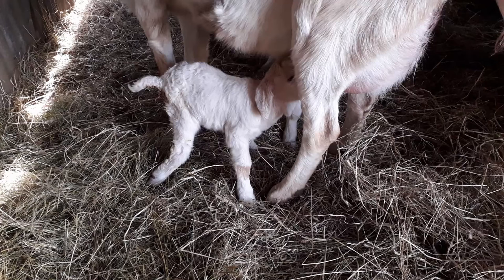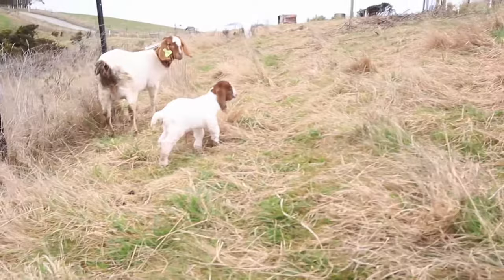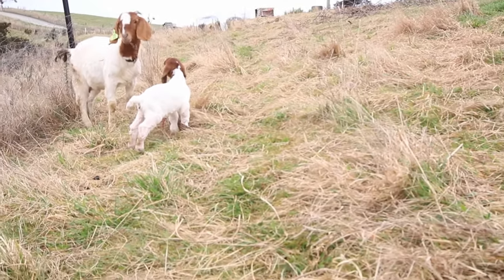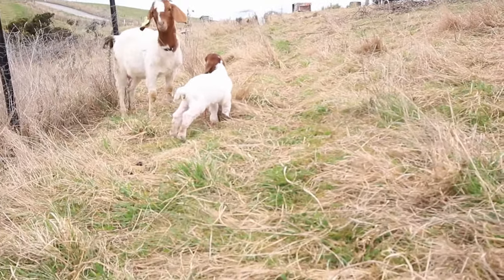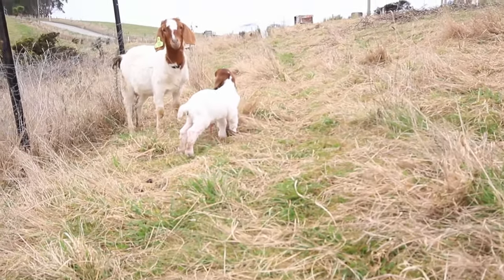How to help a baby goat with weak legs that can't stand up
If your doe has a multiple birth, there is a chance you will end up with baby goats with weak legs that can't stand up. This is what you can do to help.

Raising meat rabbits in colonies:

Temperate food forest gardens:

Homesteaders guide to seasonal gardening: